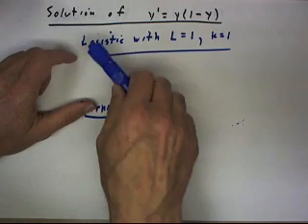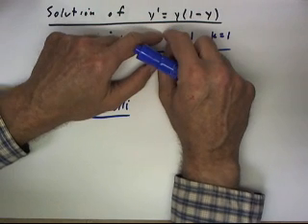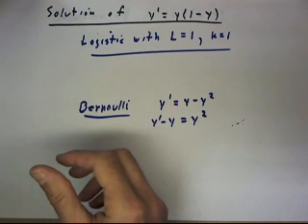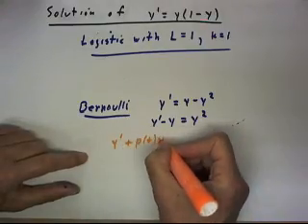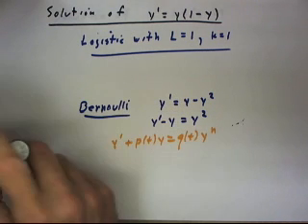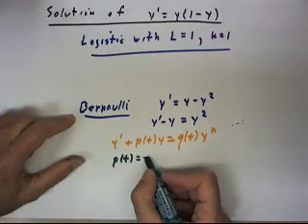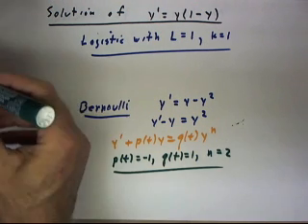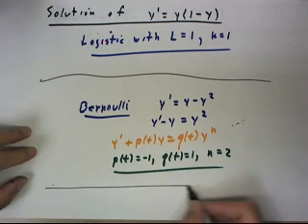diff 02 56 fr4 q10